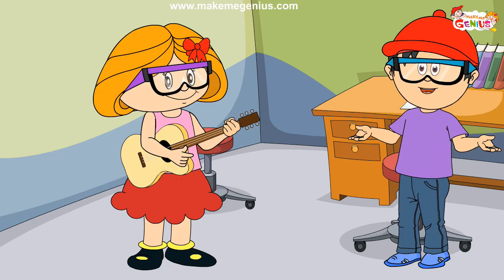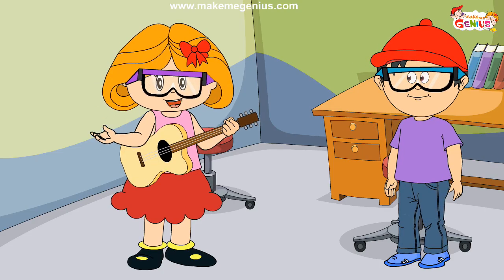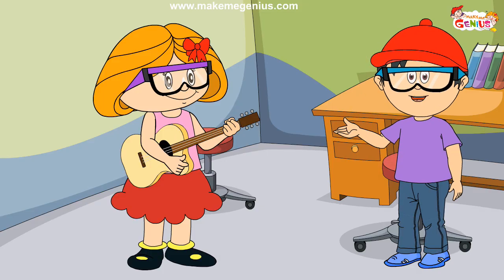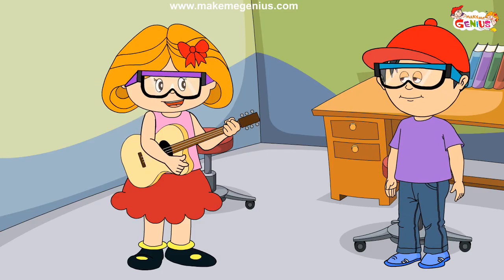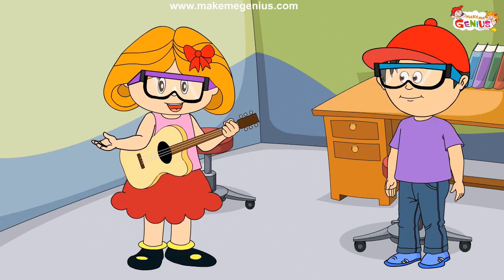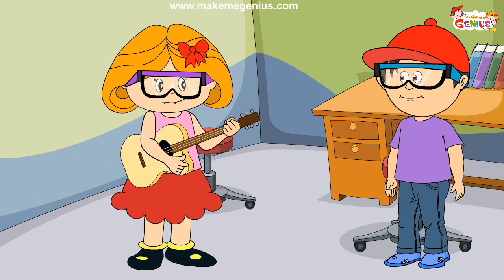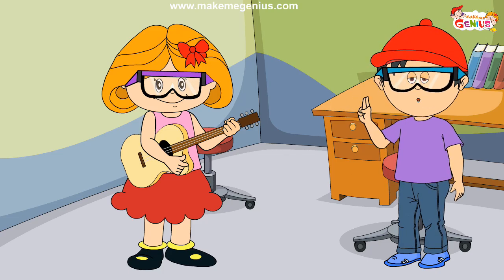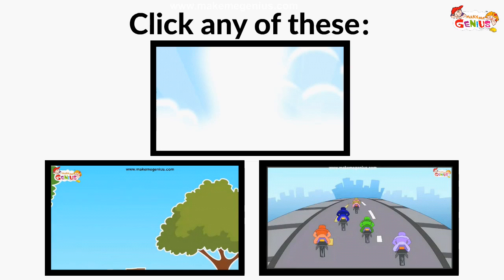Sound for Kids - Sound Waves and Vibrations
The best and the biggest channel for science videos for kids.

Kindergarten,preschoolers ,primary school kids can learn about the basics of sound with help of this animated education video.

How sound is produced, how sound travels,what are sound waves and what are vibrations, all  elementary questions are answered in an interesting and creative way.